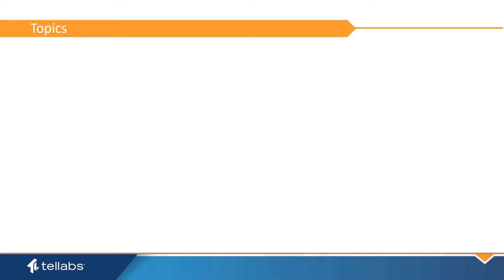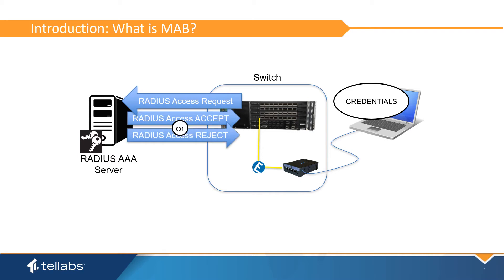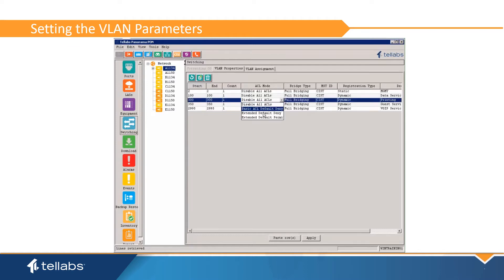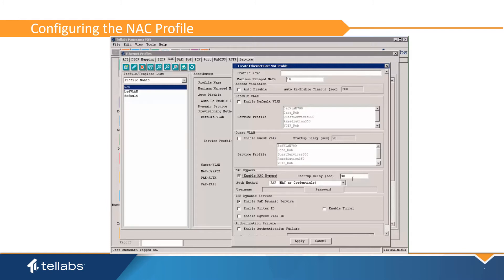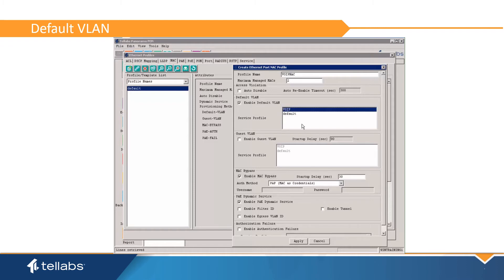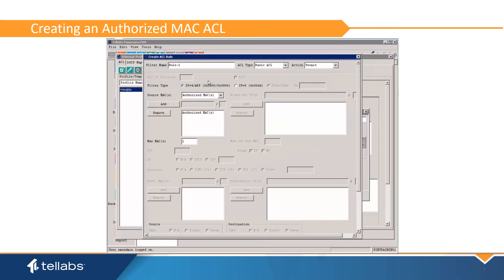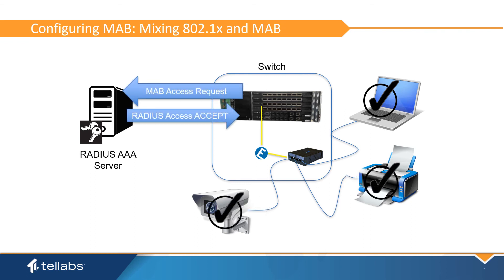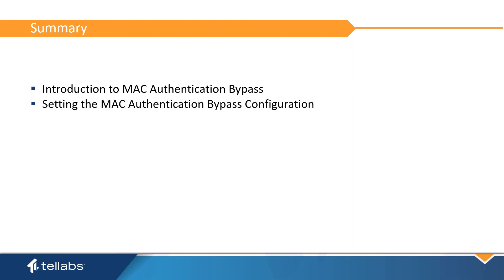MAC Authentication Bypass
Stay informed with the Tellabs Knowledge Base Portal The purpose of this video is to introduce the MAC Authentication Bypass feature of the Tellabs Optical LAN system and provide instruction on configuring it in Panorama.